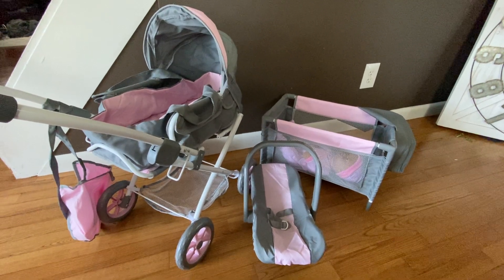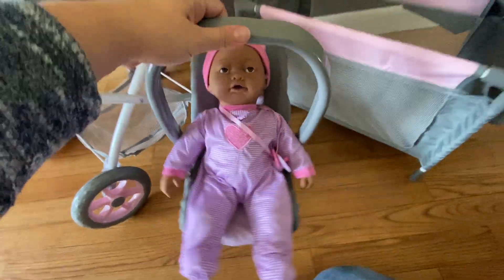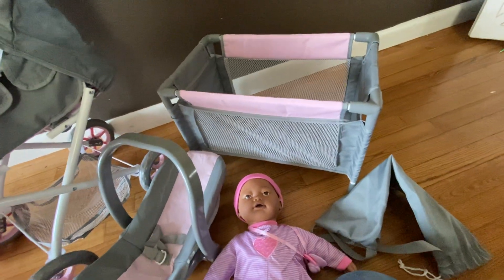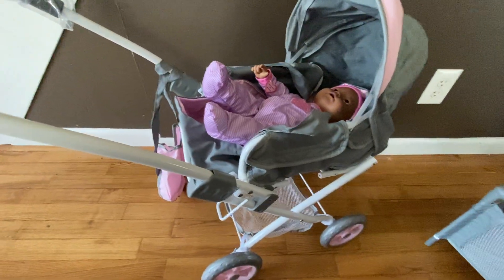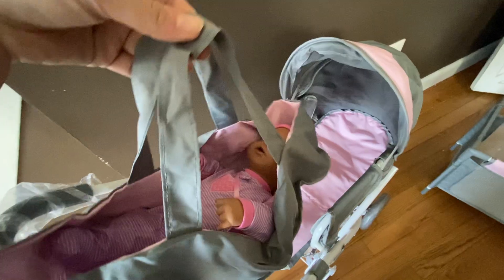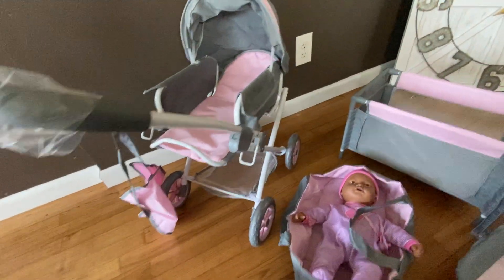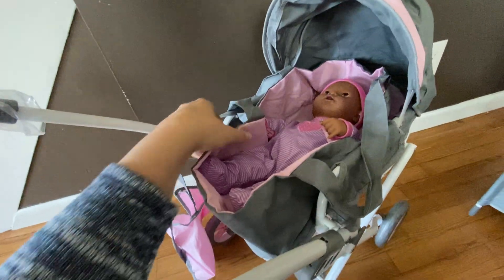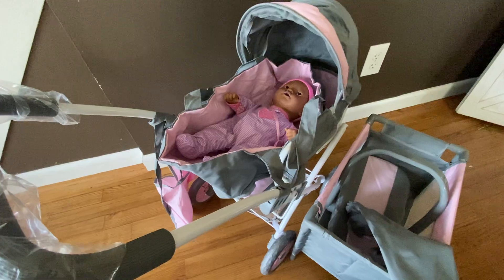Kookamunga Doll Stroller play pen carrier newborn gift set!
(Commissioned link)